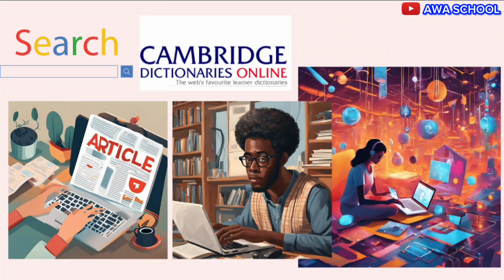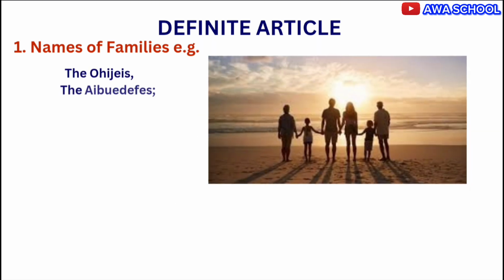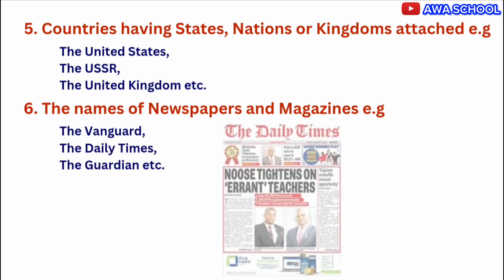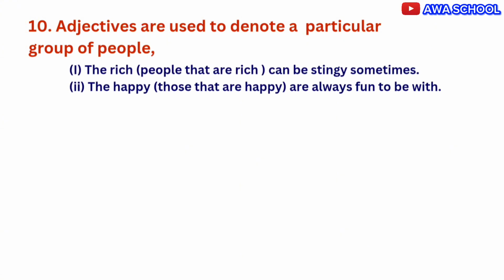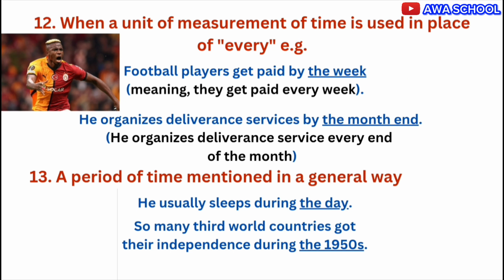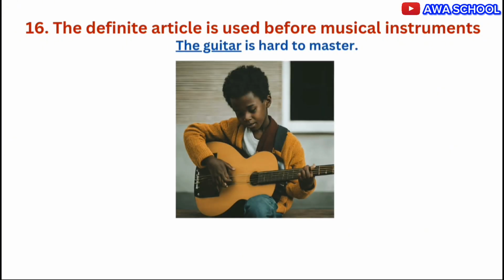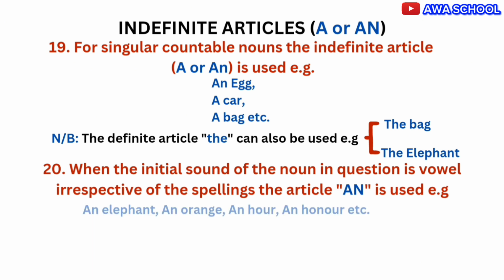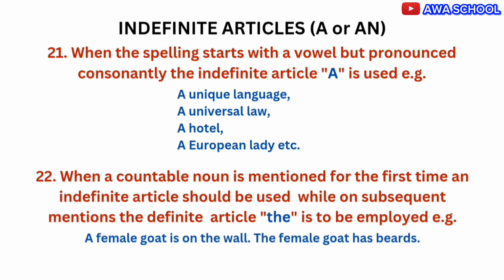ENGLISH ARTICLES | USE OF ENGLISH | JAMB | WAEC | NECO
A comprehensive tutorial on the English articles made in an engaging and interesting way!